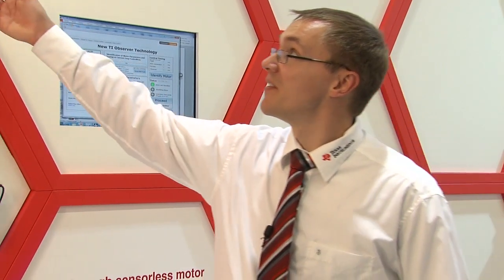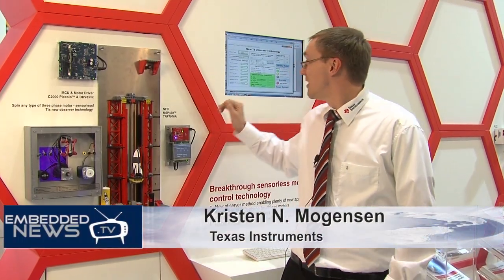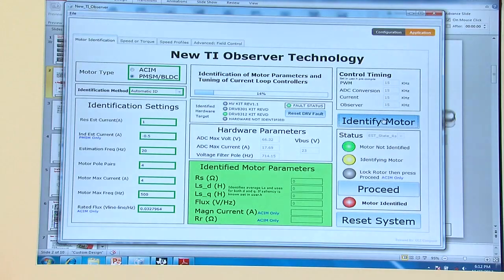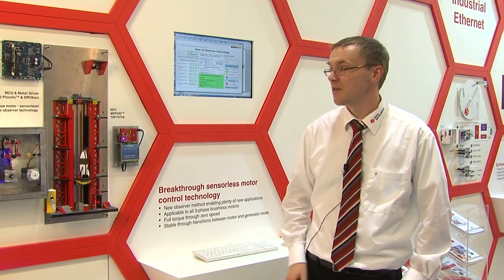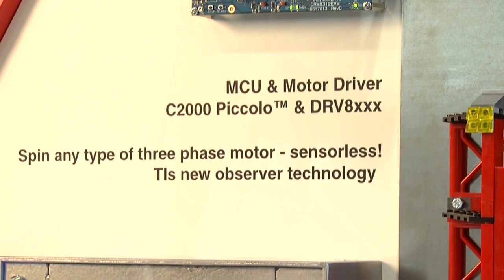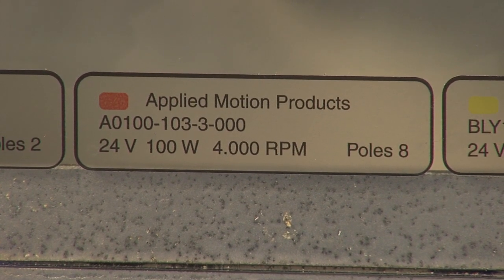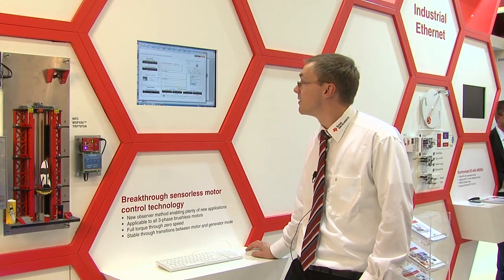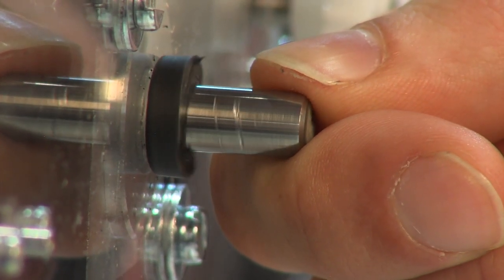InstaSPIN™-FOC: Learn how to get your motor spinning now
Learn about TI's breakthrough motor control technology. InstaSPIN™-FOC motor control solution with FAST™ software encoder algorithm helps designer to identify, tune and fully control their motor in less than 5 minutes and eliminate the need for a mechanical rotor sensor.